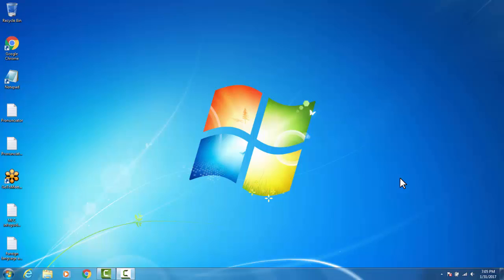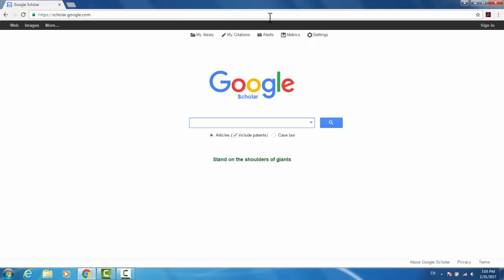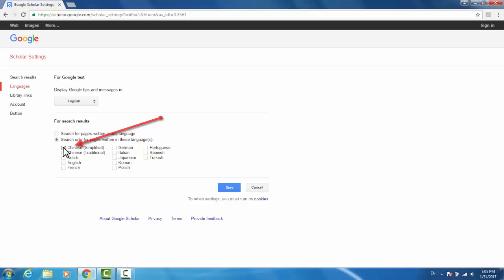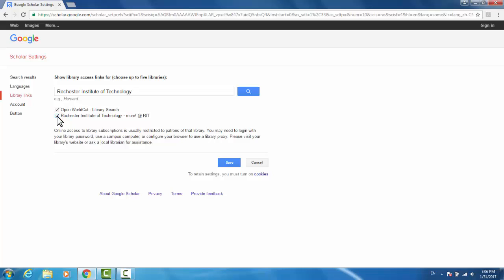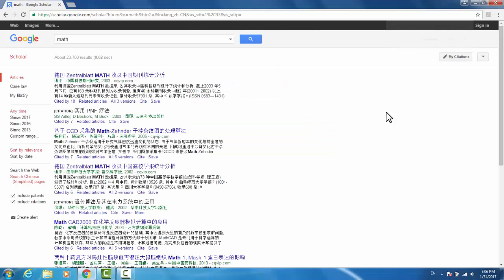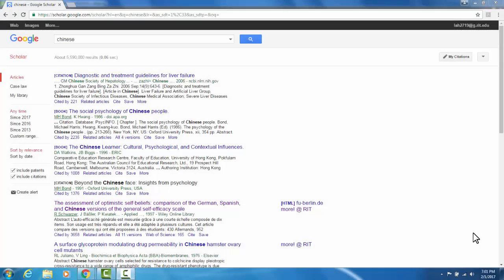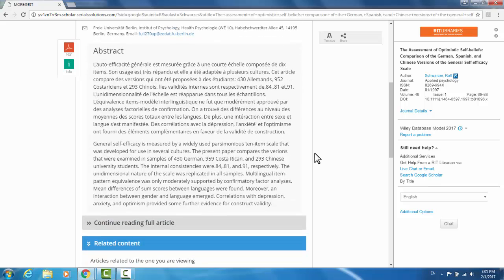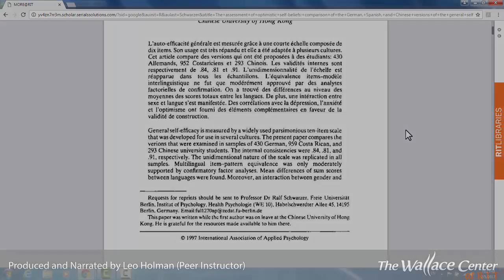Finding Chinese Research Articles: Google Scholar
This video will show you how to find Chinese research articles using Google Scholar.